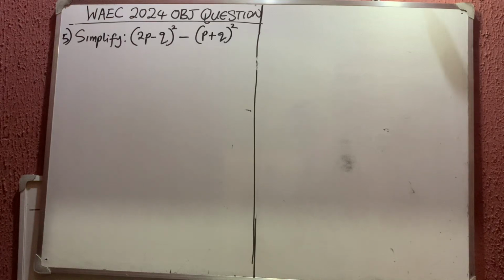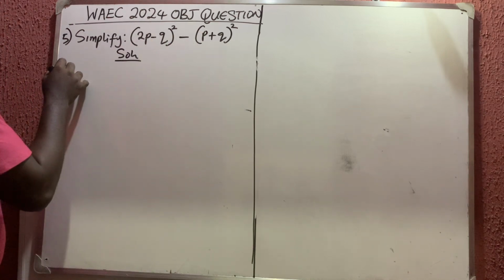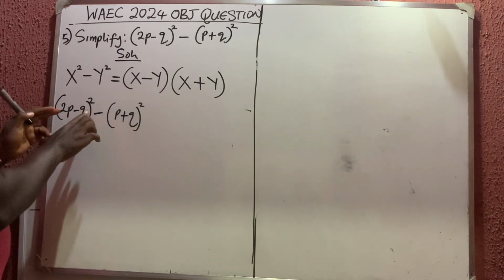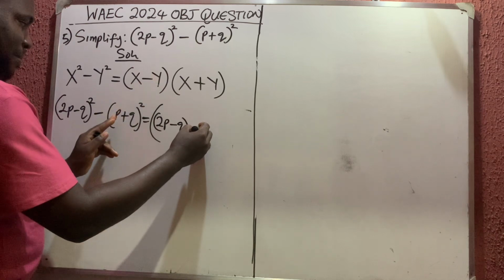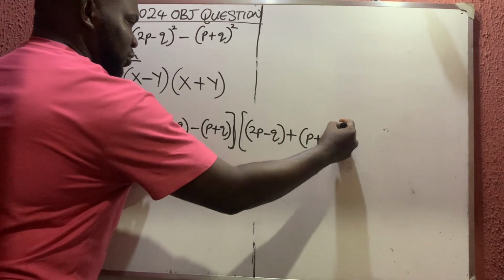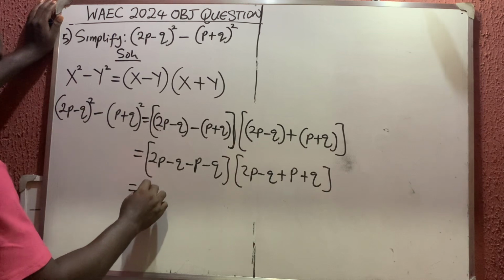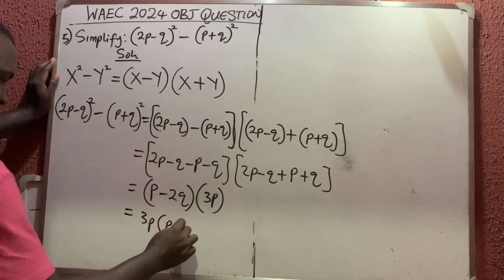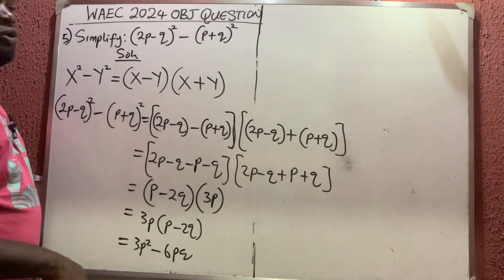WAEC 2024 MATH QUESTION | Difference of two squares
WAEC 2024 | Math Objective Question number 12

Use the playlist to watch the solution to other remaining questions